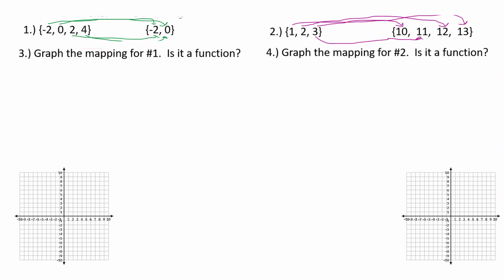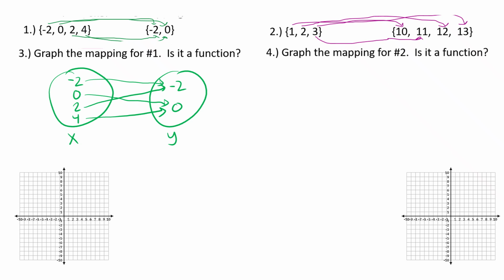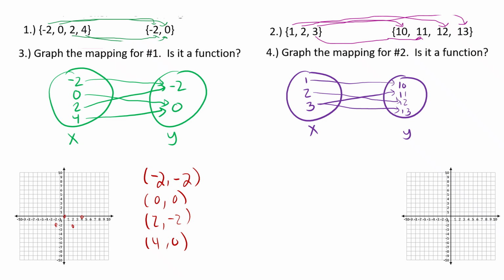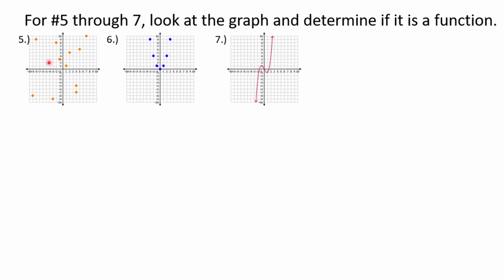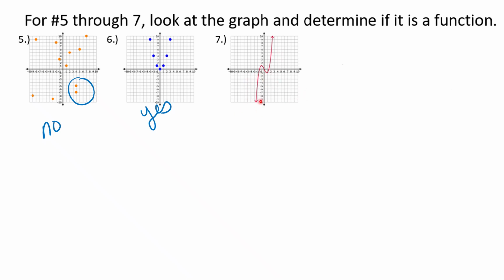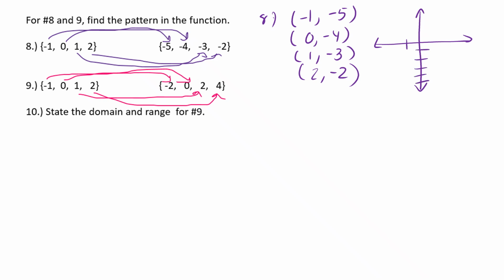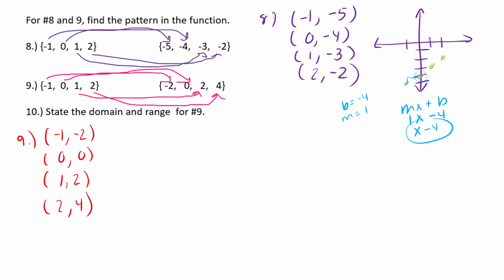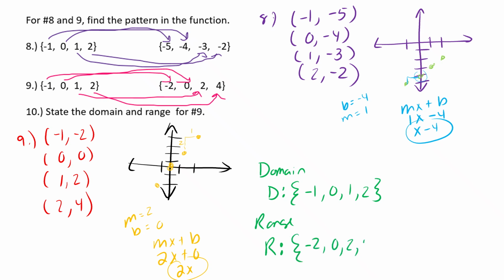Practice Set - Relations to Functions